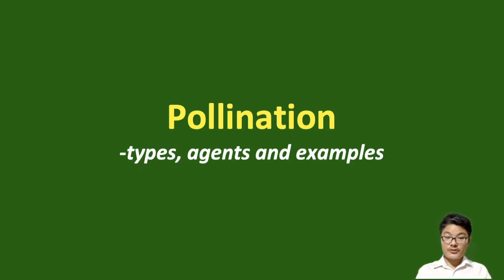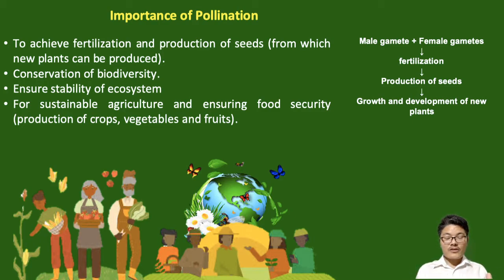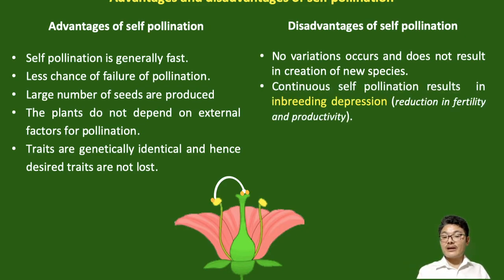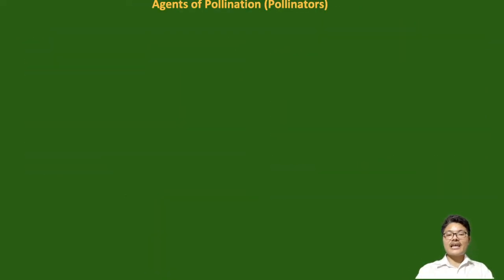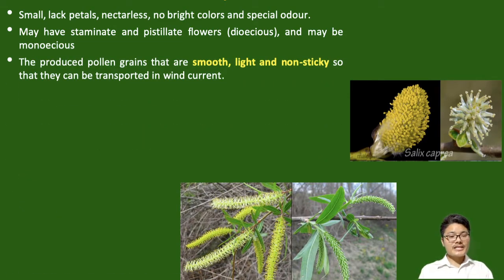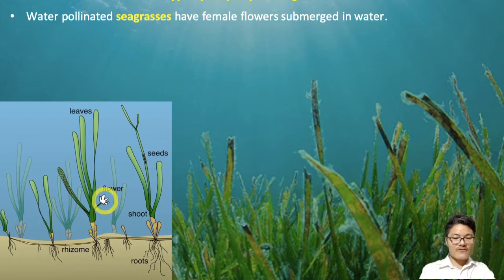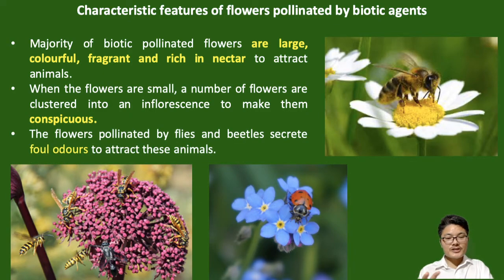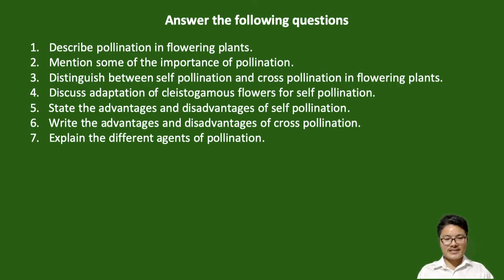Pollination -types, agents and examples